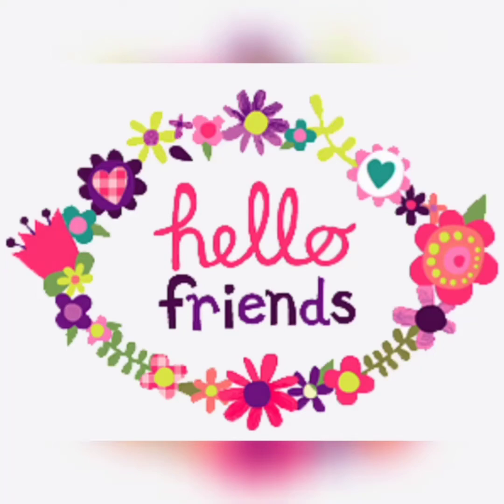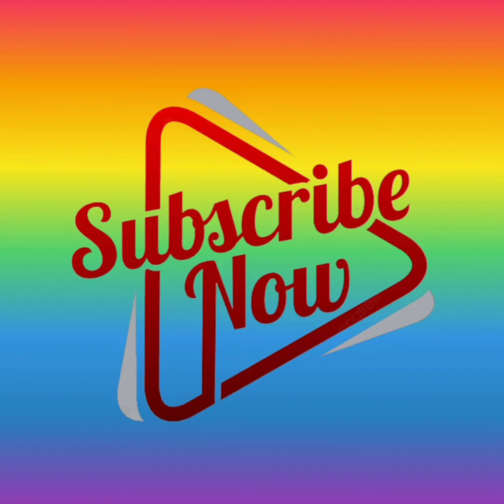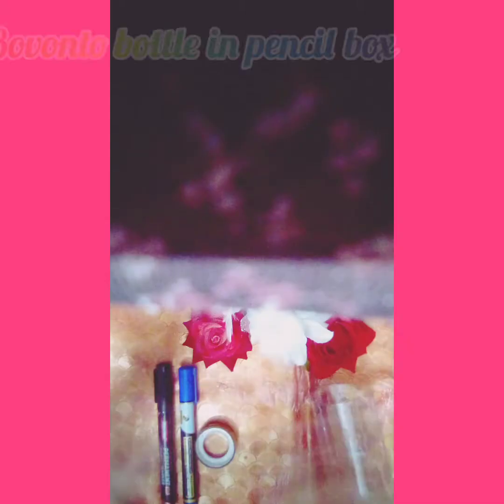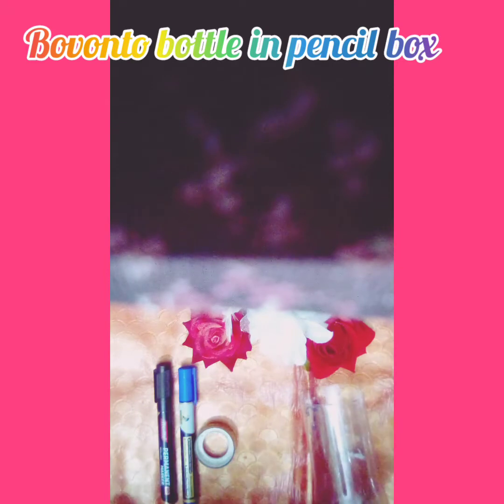Bovonto bottle in pencil box how do make in this video ⭐⭐⭐